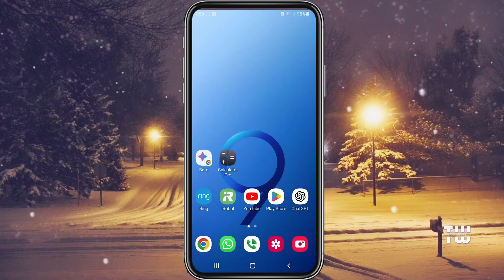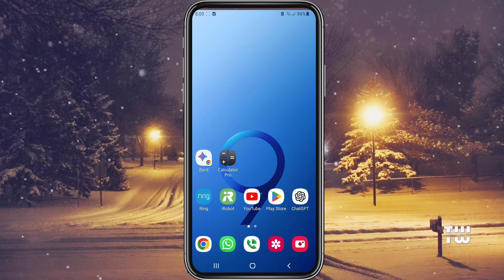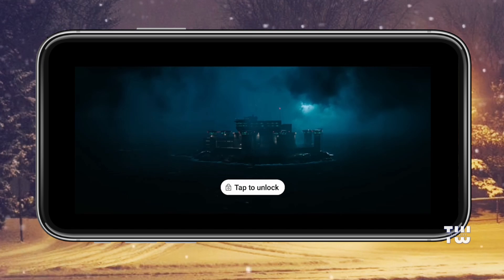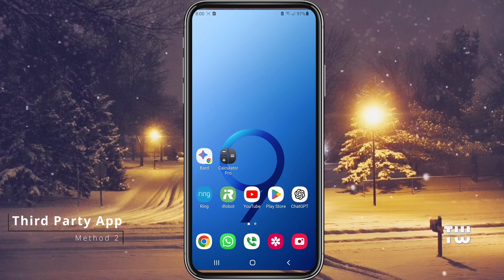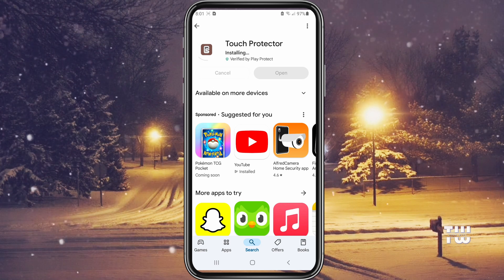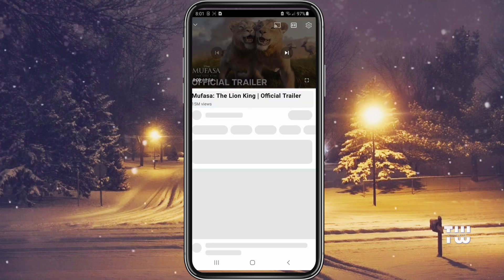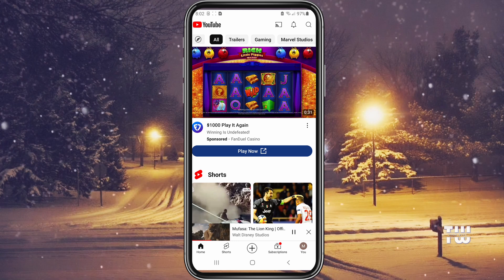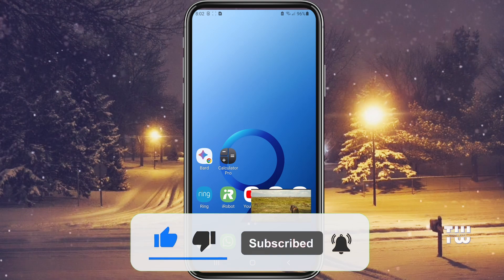How to Touch Protect Your Phone Screen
In this video, I'll show you two methods to lock your YouTube screen on Android and avoid accidental touches. The first method uses the lock screen option within the YouTube app, while the second method involves the free 'Touch Protector' app from the Google Play Store. This will help you watch videos without interruptions.